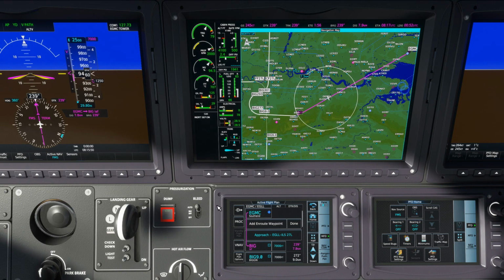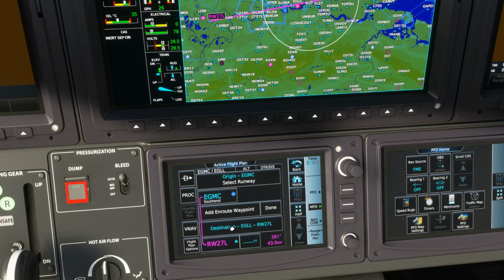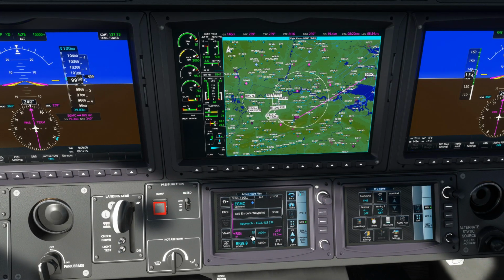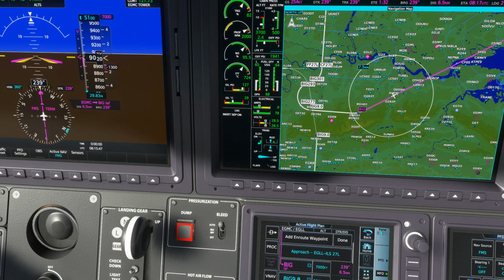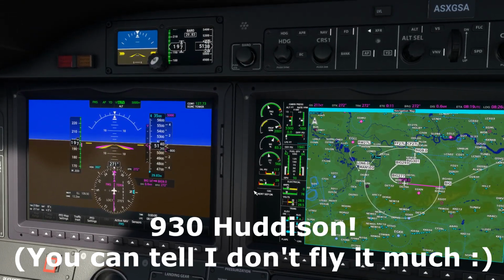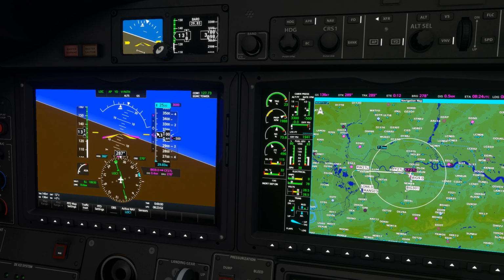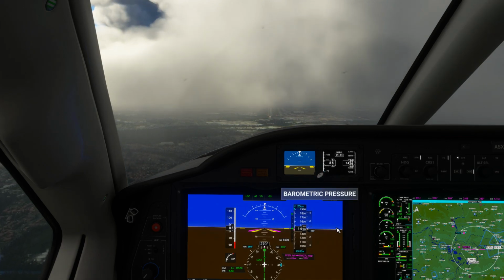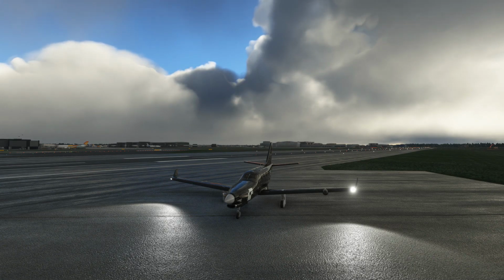FS2020: G3000 ILS Approach Tutorial In The TBM 930 - Back To Basics With MSFS: Part 33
Continuing my mini series with the Garmin Approaches, here I show you how to perform an ILS approach using the G3000, flying the TBM 930.  A little buggy, but great fun!

⌚Timestamps⌚
Intro & ILS G3000 Setup: (0:00)
Flying the ILS VNAV Approach: (7:23)